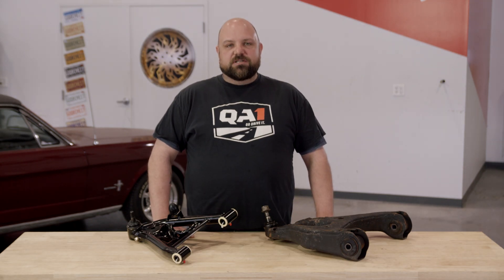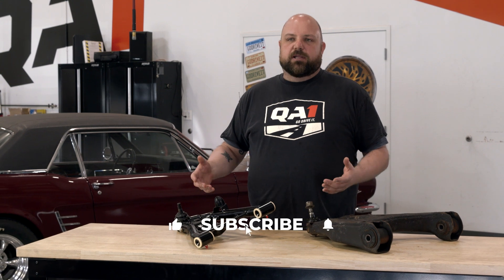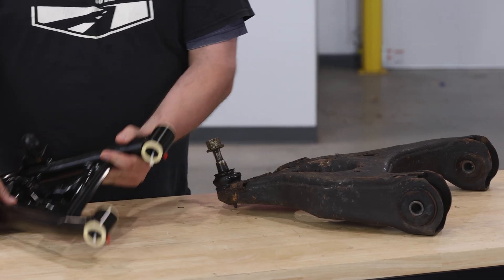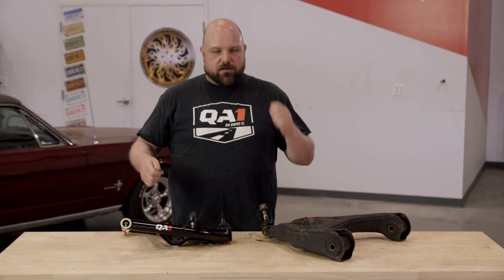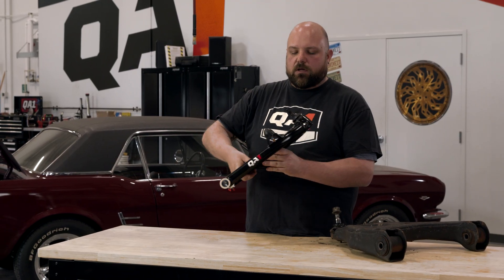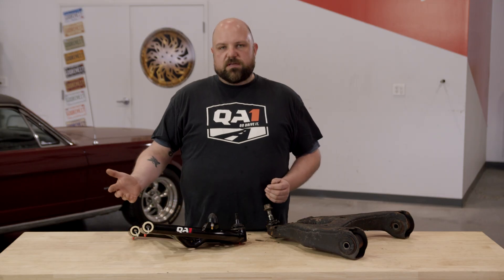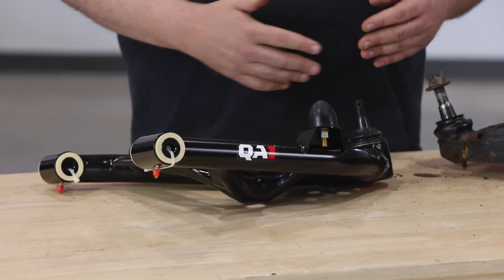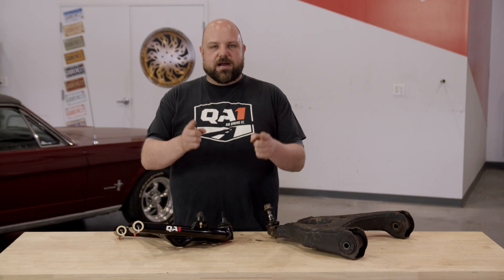What Control Arms Actually Do — And Why They Improve Your Ride | QA1 Tech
Upgrade or refresh your classic suspension? Bill breaks down exactly what control arms do, why they matter, and how a simple swap can dramatically improve handling, ride quality, and alignment control.

In this QA1 Tech video, we compare our tubular QA1 control arms to the old rusty stamped-steel factory arms to show the real differences in strength, geometry, and performance. Whether you’re building a street cruiser or a track-ready car, upgraded control arms are one of the most impactful changes you can make.

About QA1:
At QA1, we believe every car and truck deserves to drive as good as it looks. That’s why we design suspension systems that anyone can install and everyone can feel—transforming your ride with sharper handling, smoother cruising, and a stance that turns heads. From old-school muscle to today’s trucks, QA1 makes performance upgrades simple, so you can spend less time in the garage and more time on the road.